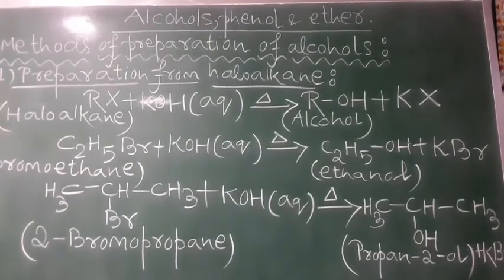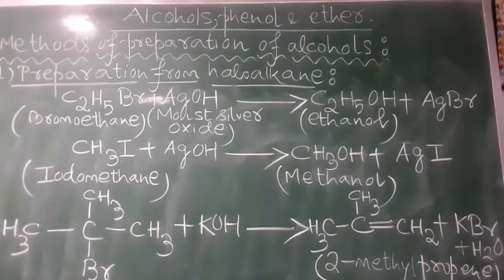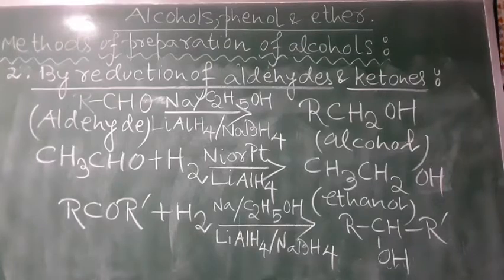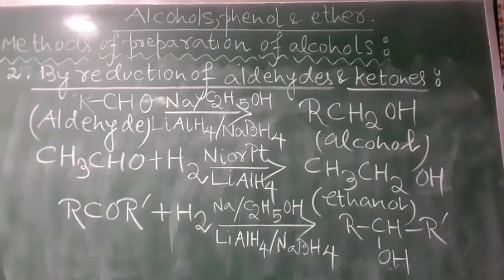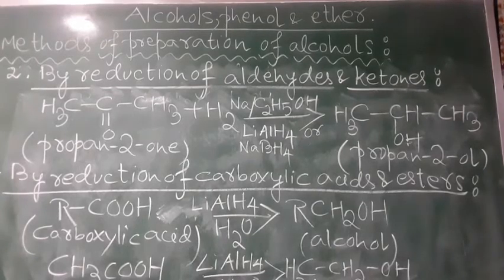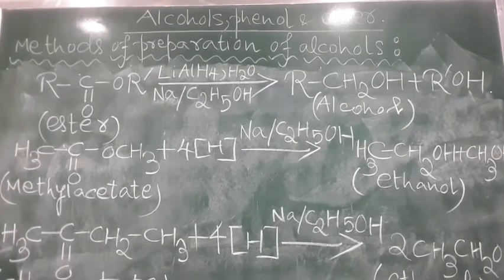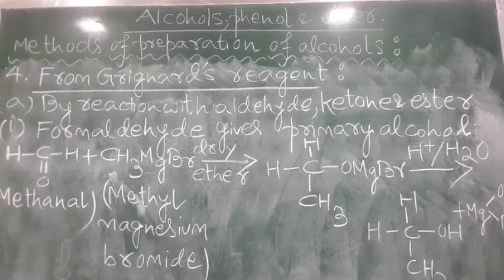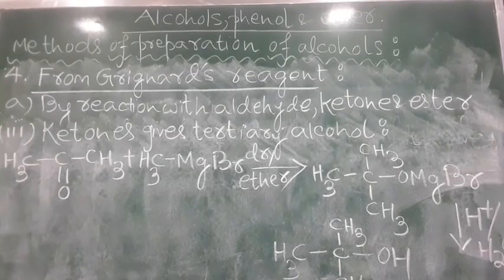Class XII / Organic Chemistry